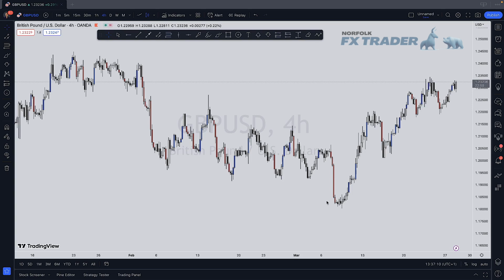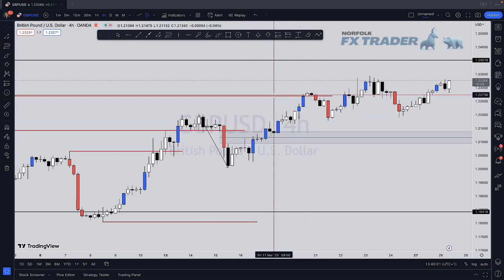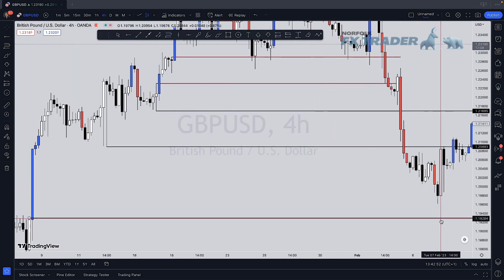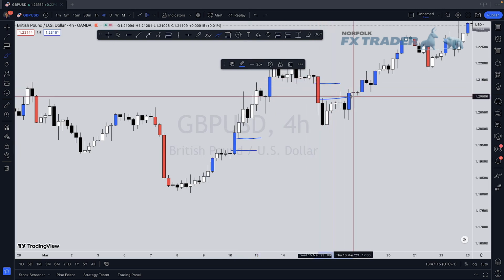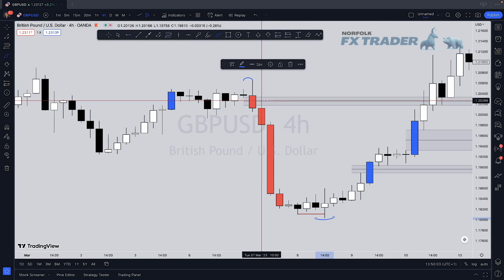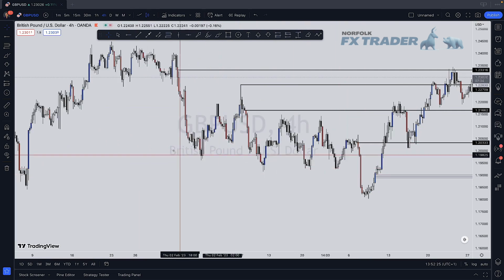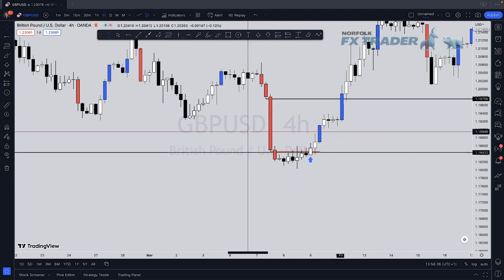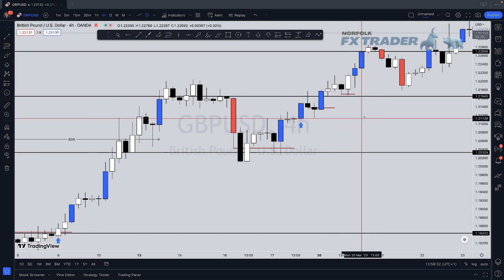Use This STRATEGY to Increase PROFITS In 24 Hours!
🚀 Master Trading in 90 Days – Start Now!

🚀 Profit From Your Next Trade – Join the Workshop!

I reveal a three-step hack that transformed my trading from losing to a profitable trader.

If you're tired of losing money in trading or feeling overwhelmed by the complex strategies out there, then this video is for you.

But be warned, after watching this video, you might stop trading for a while - but that's only because you'll want to apply the simple yet effective steps to your trading strategy first.

If you're ready to learn how to improve your trading results without all the hassle, then click play and discover the three-step hack that could change your trading game forever.

⏱️⏱️VIDEO CHAPTERS⏱️⏱️
00:00 - Why you should stop trading
00:39 - The trading range technique you need to know
08:25 - Applying the origin of the imbalance zone
16:07 - The use of the reversal strategy
22:09 - What you should do next

Jonathan